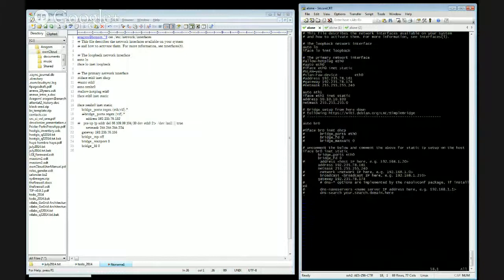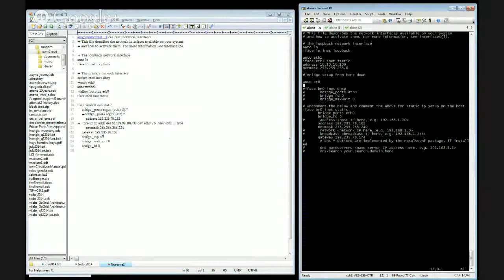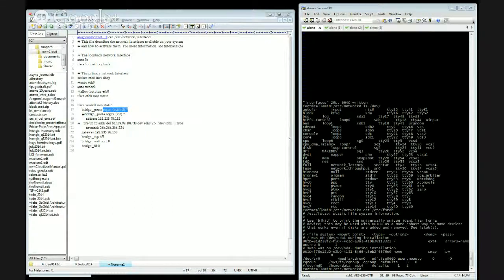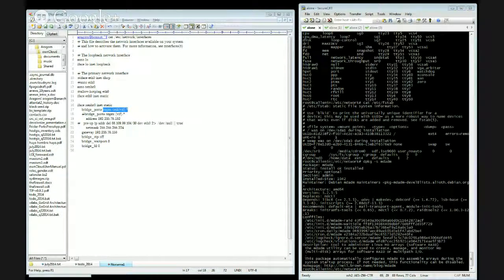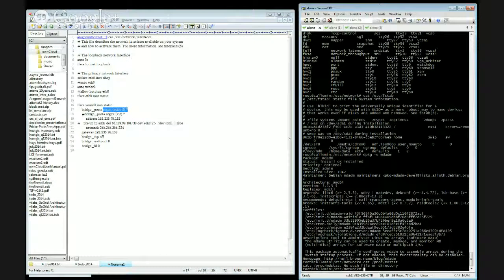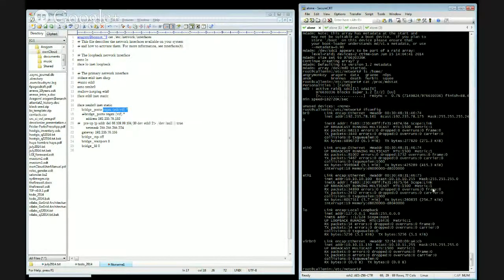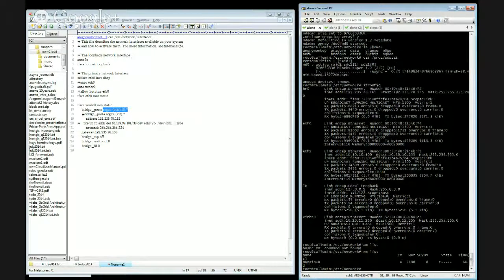Angrynerds Xen II